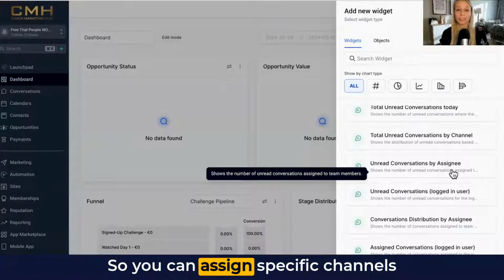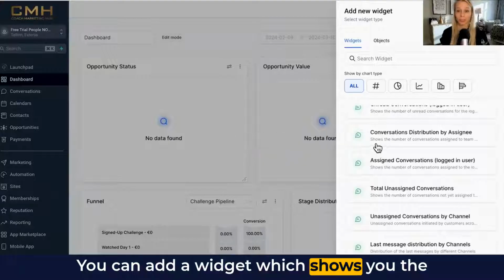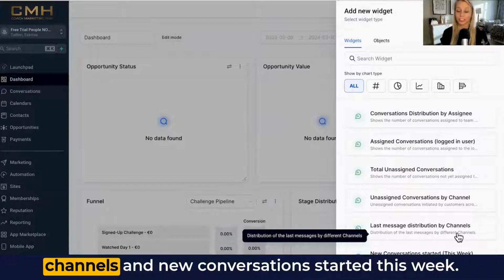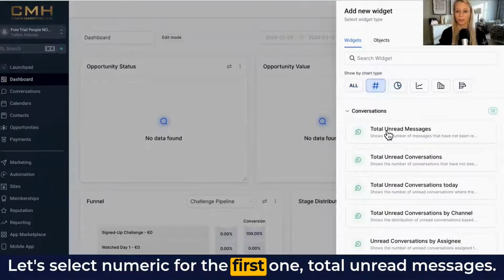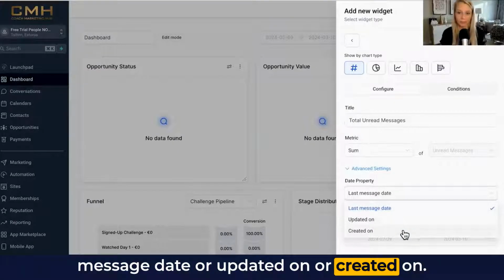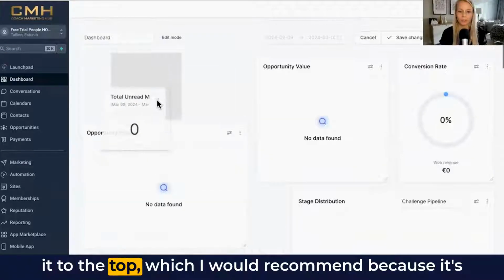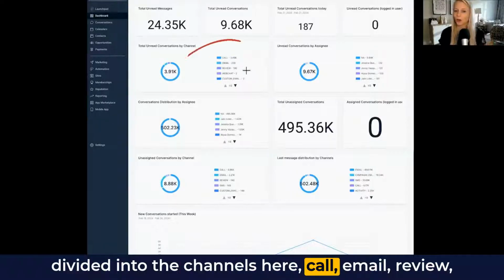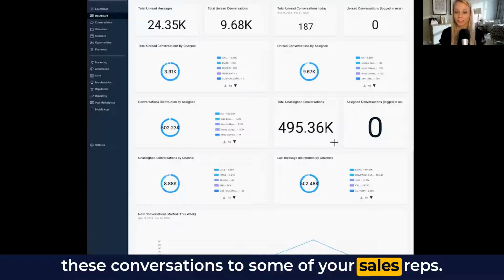How to Use Conversation Widgets in Custom Dashboards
Tina explains the importance of adding conversation widgets to your sales dashboard to track conversations across various channels like Email, SMS, Google My Business, Instagram, and more. She guides viewers through the process of adding these widgets, highlighting the types available. She emphasizes the potential increase in sales by monitoring and responding to these conversations promptly, suggesting specific visual representations for the widgets, and demonstrating how to configure them for optimal use.

00:00 Introduction to Conversation Widgets for Your Dashboard
00:51 Step-by-Step Guide to Adding Widgets
00:57 Exploring Different Conversation Widget Types
01:51 Customizing and Configuring Your Widgets
02:36 Visualizing Conversation Data in Action
03:13 Wrapping Up: The Importance of Conversation Widgets